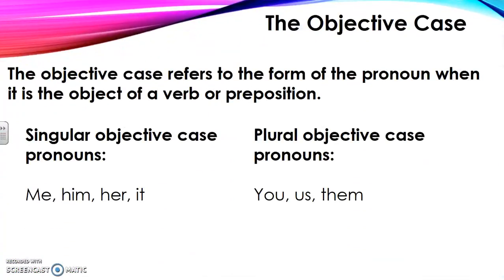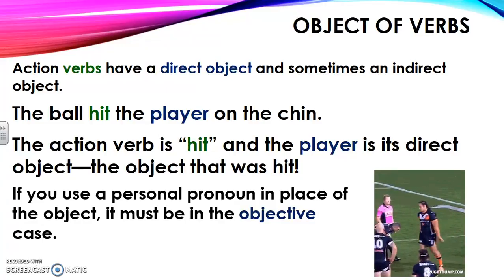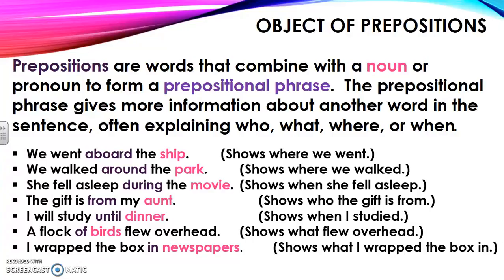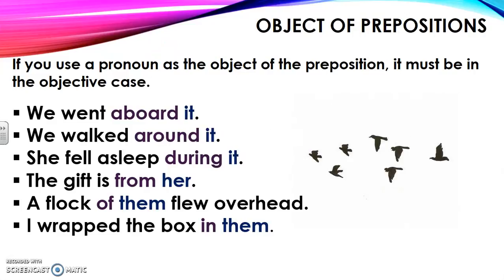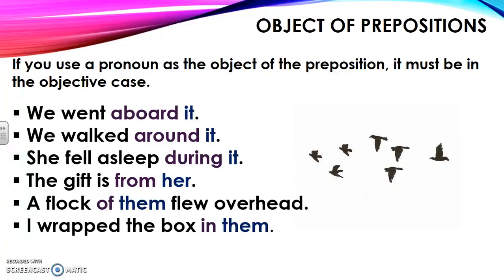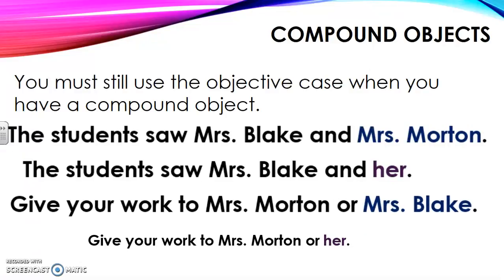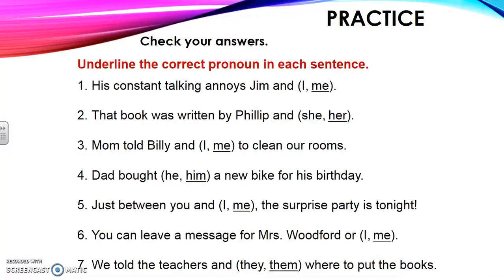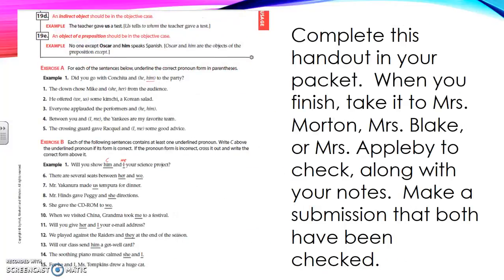8.8c, Pronouns part 2: The Objective Case